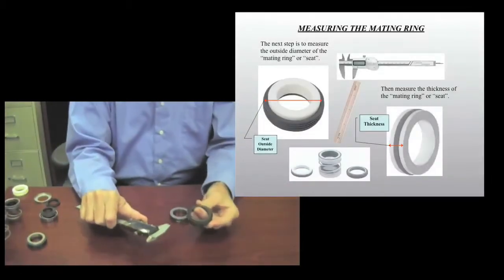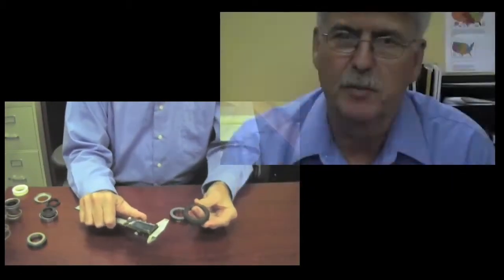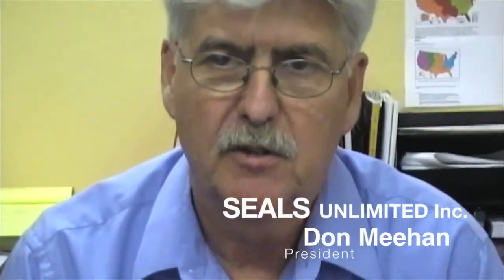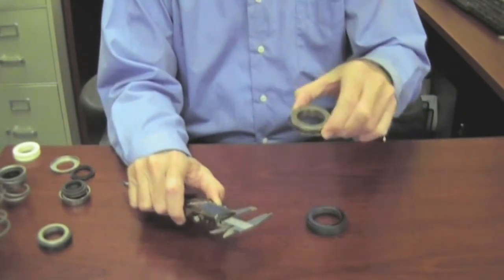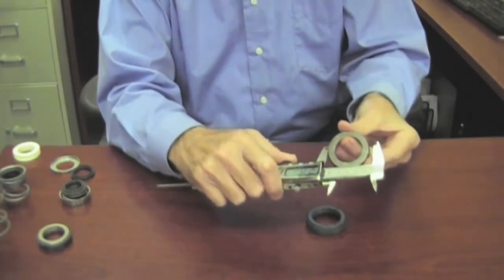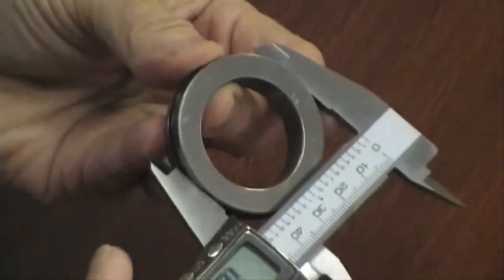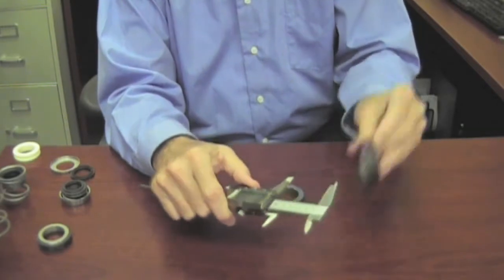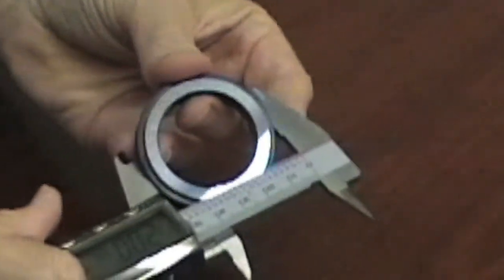Measuring the Mechanical seal seat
HOW TO MEASURE A MEACHANICAL SEAL MATING RING / SEAT